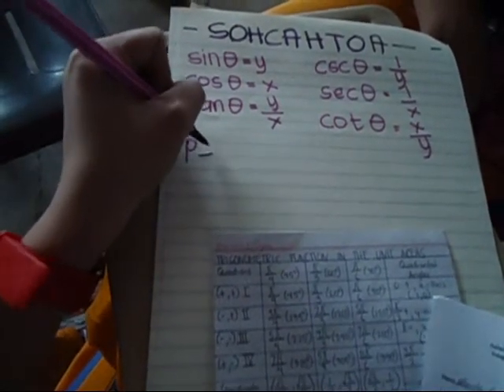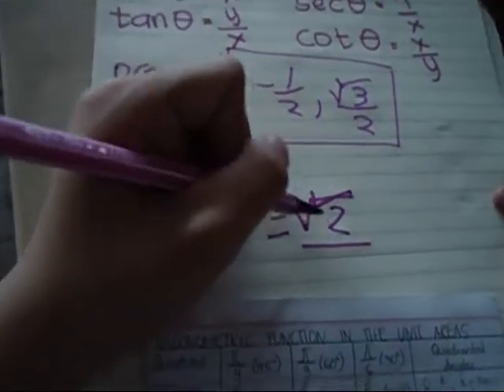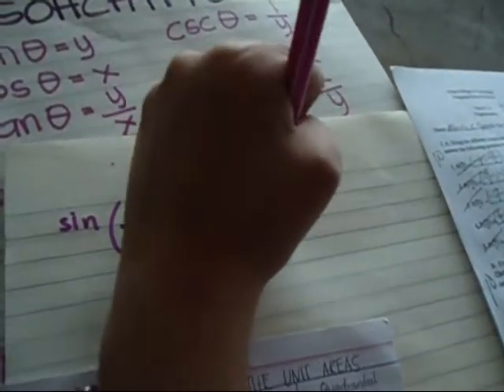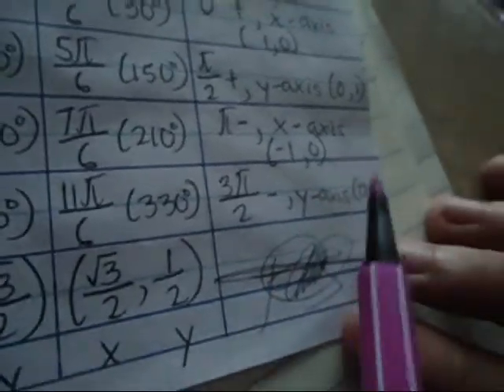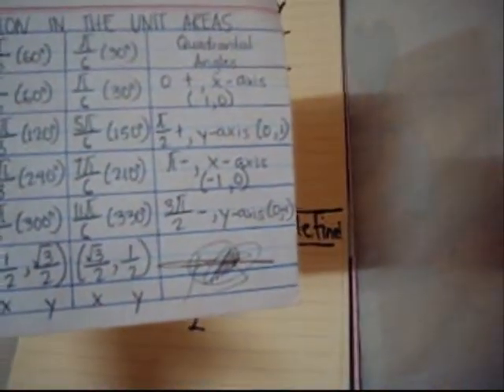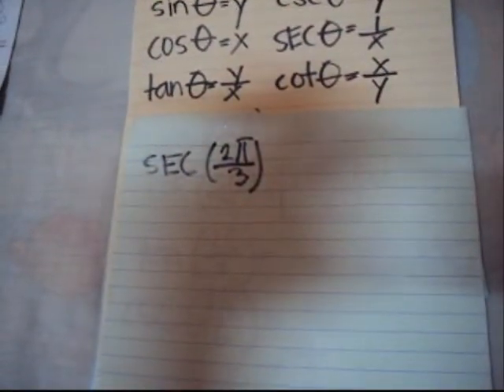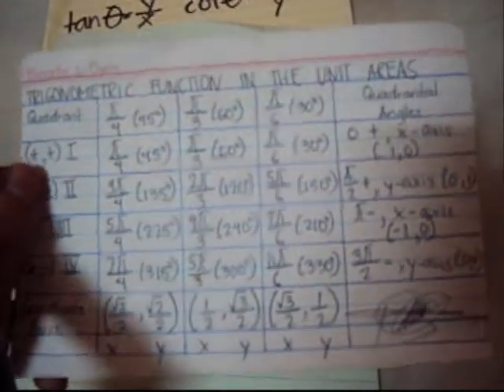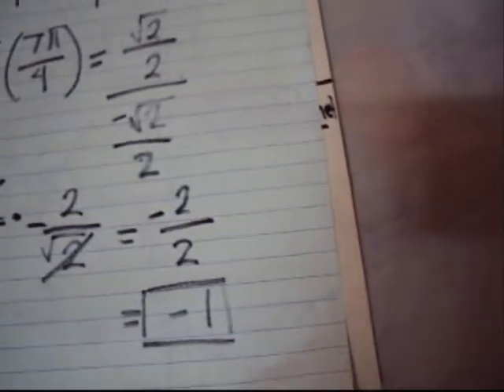Math Video Tutorial "Unit Circle"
Blanche Oyao, Christel Yap, Angele Marigomen, and Shanine Tanajura